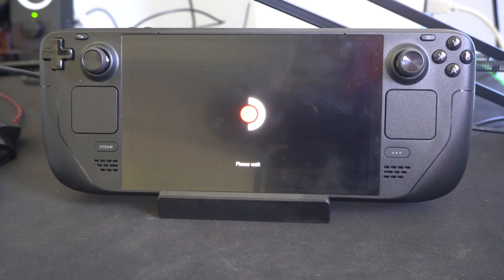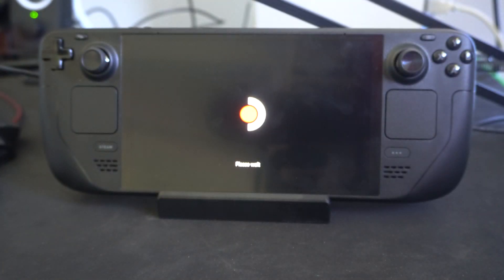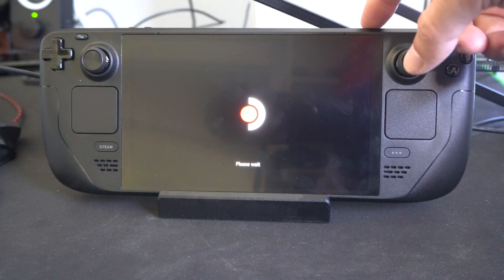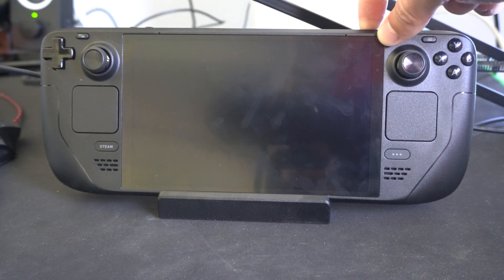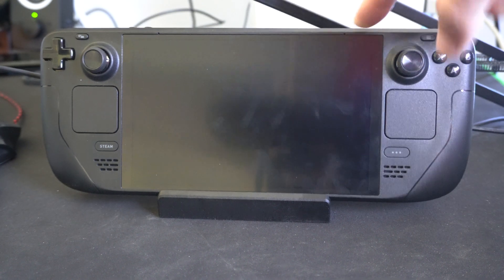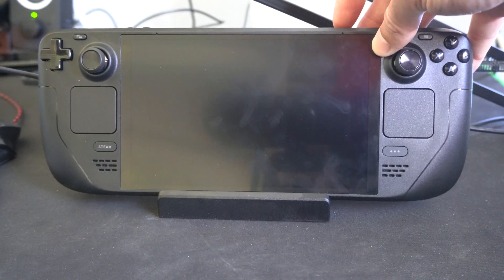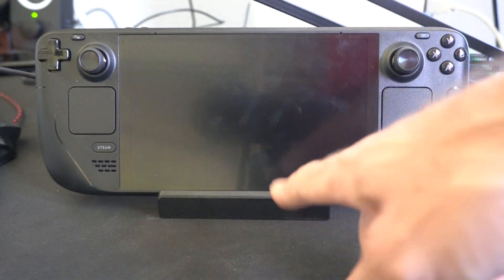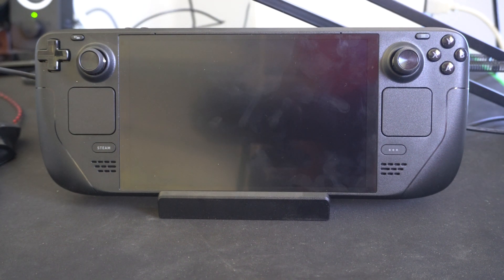How to Force Turn Off Frozen or Stuck Steam Deck Screen (Easy Method)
If your Steam Deck screen is frozen or stuck, you can force it to turn off by following these steps:

Press and hold the Power button: Hold it down for about 12 seconds. This should force the device to shut down completely.

Restart the device: After it shuts down, wait a few seconds, then press the Power button again to turn it back on.

This method should help resolve most issues with a frozen or unresponsive screen. If the problem persists, you might want to check for any software updates or consider reaching out to Steam support for further assistance.